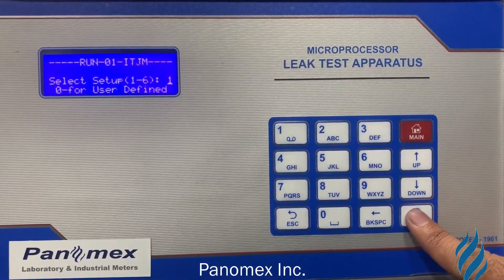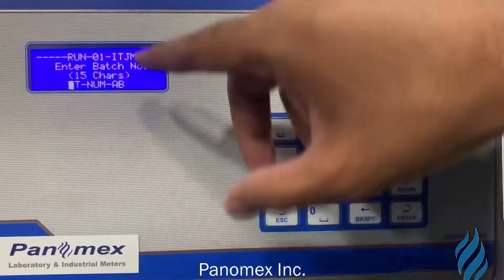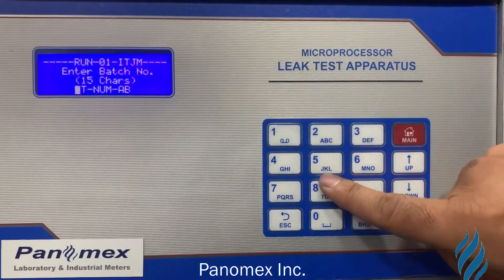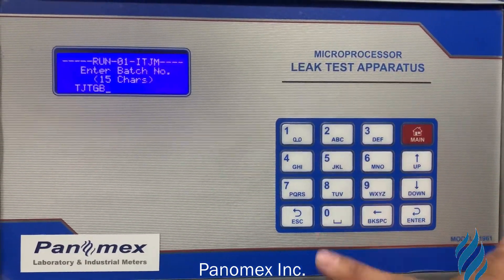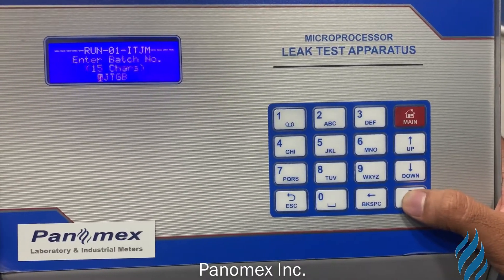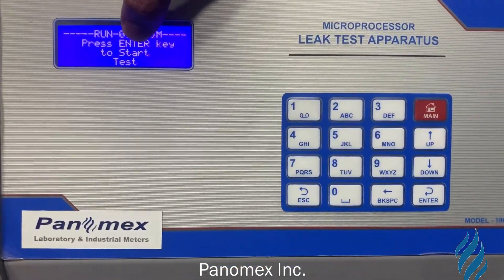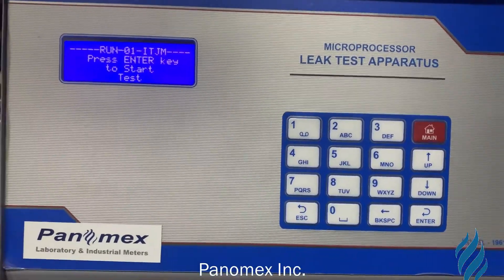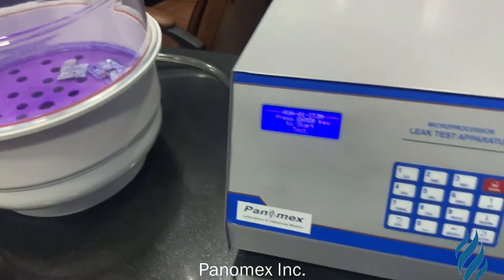Leak test apparatus